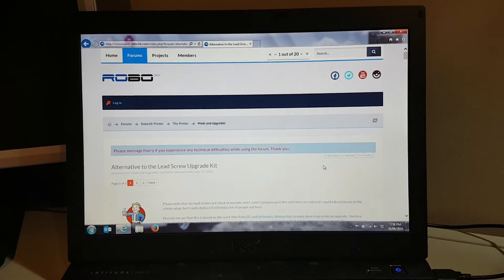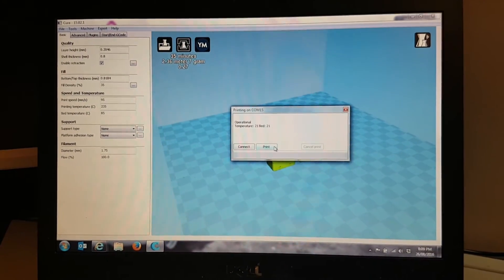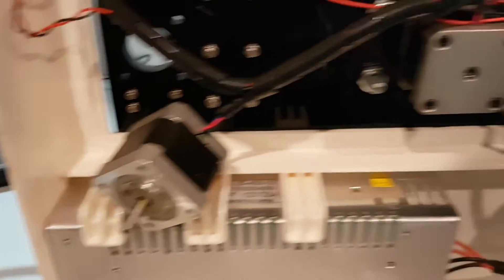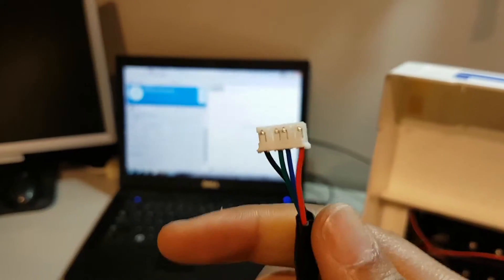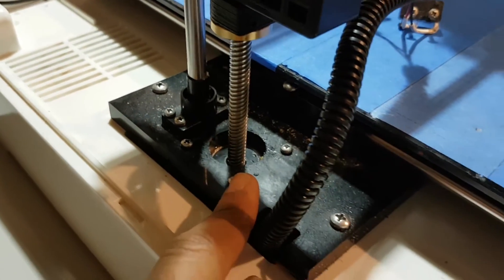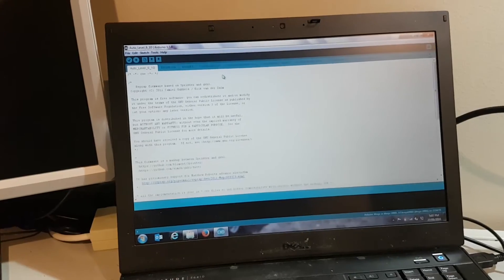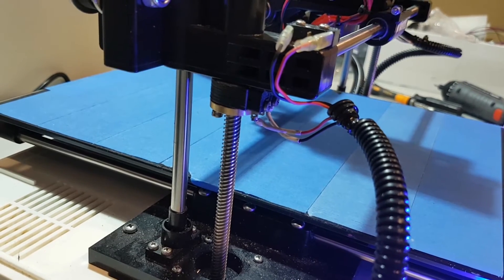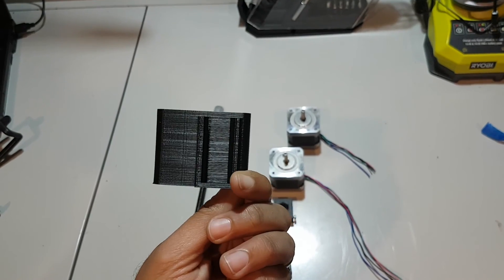FIX Z Ribbing Issue! - Leadscrew Upgrade - ROBO 3D R1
In this video, I complete a Leadscrew motor upgrade (non-official kit) which helps remove the common Z Axis Ribbing issue that appears on ROBO 3D R1 3D Printers. This process can also be applied to various other 3D Printers that may also have this issue.

I just wanted to mention that the Thingiverse file I used in the video was not what I left it as. I created my own as I saw room for improvement. I have added a link to it below.

- Leadscrew Motors I bought

Let me know down in the comments if you would like to see any more 3D Printing Related Videos!